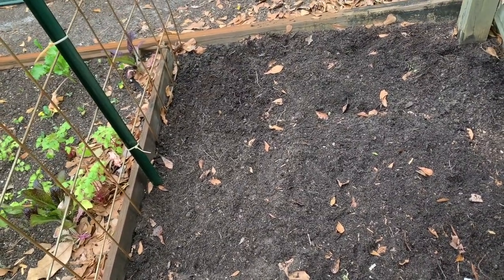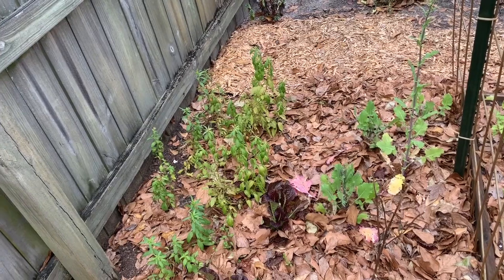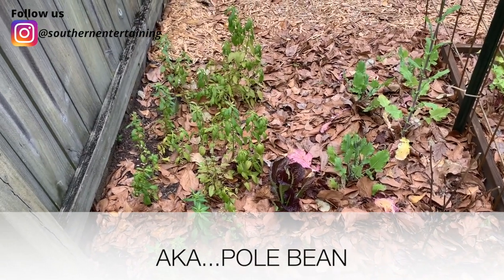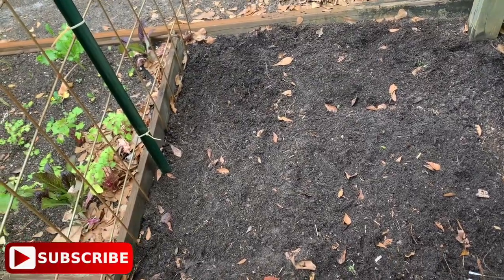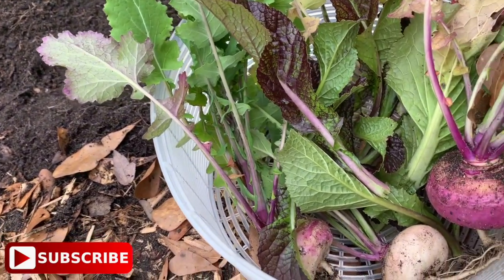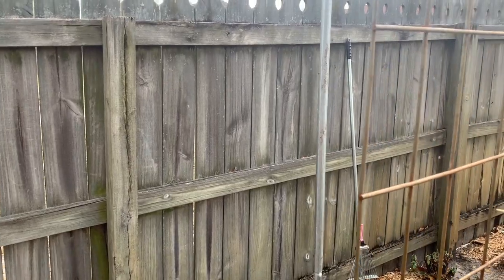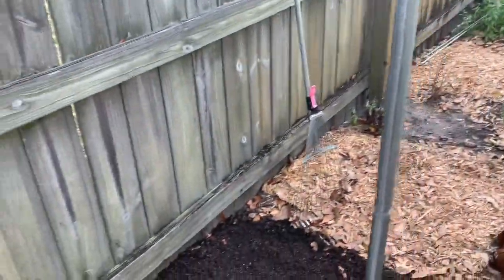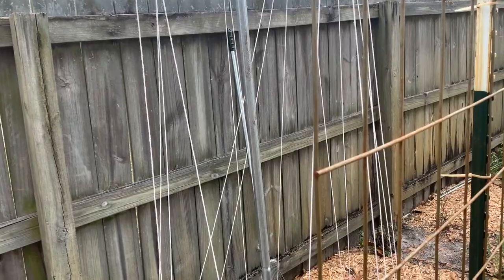Planting Green Beans From Seed|Pole Bean vs. Bush Bean|Pole Bean Tower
In this video we are planting our green beans from seed. We also go over what is a pole bean vs a bush bean and we are using our green bean tower to grow our green beans. We are planing a pole bean which will need to be trained up our green bean tower.

Mailing Address:
Southern Entertaining